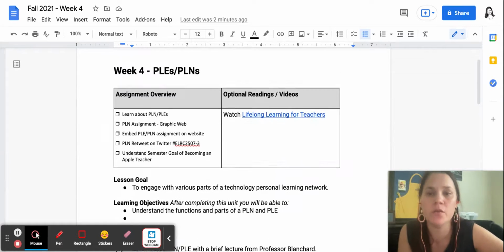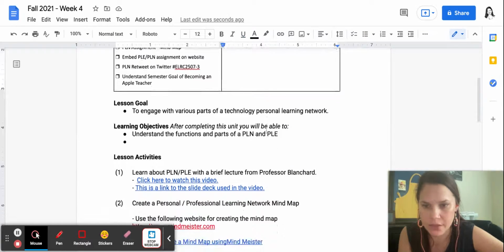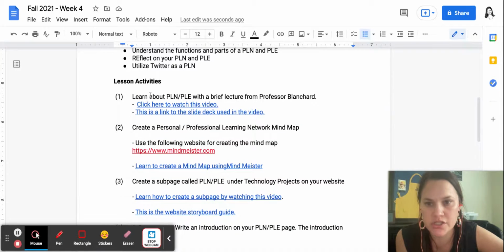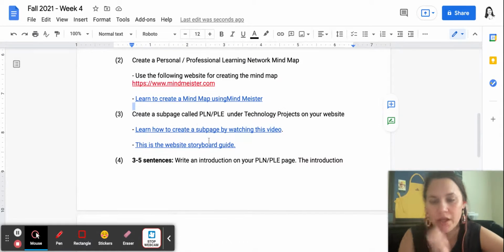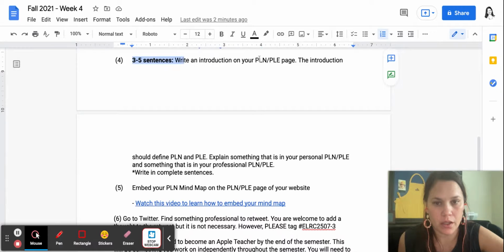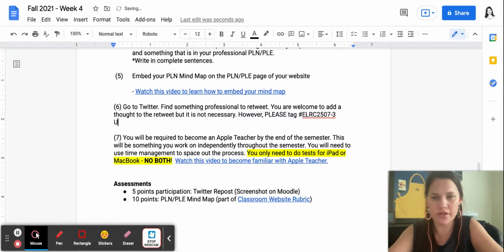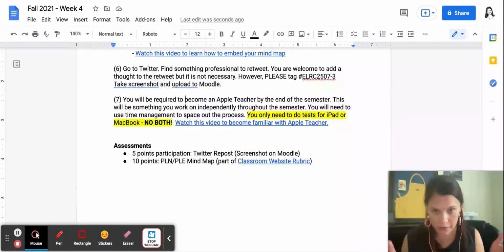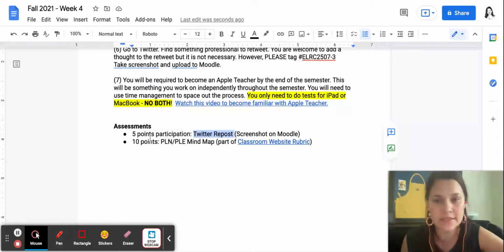Week 4 Overview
ELRC 2507: What to expect